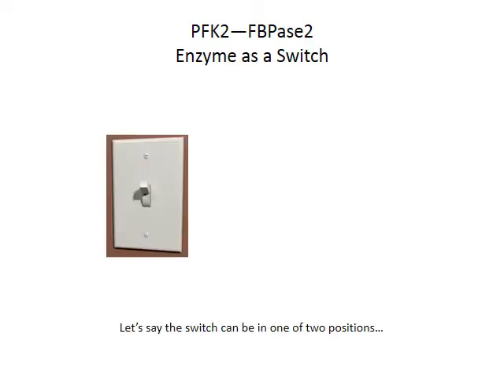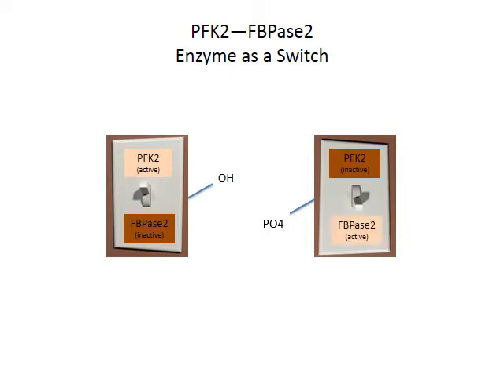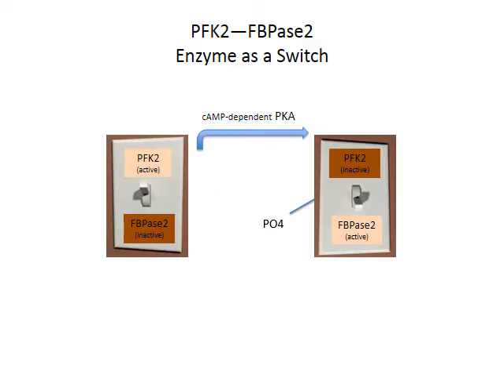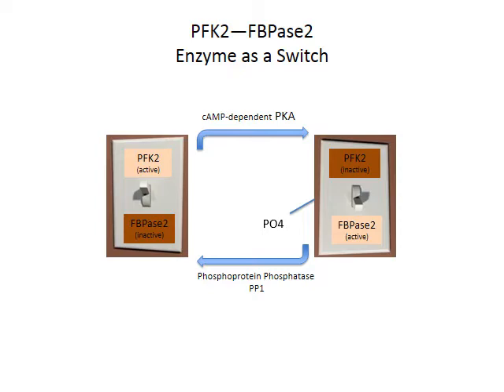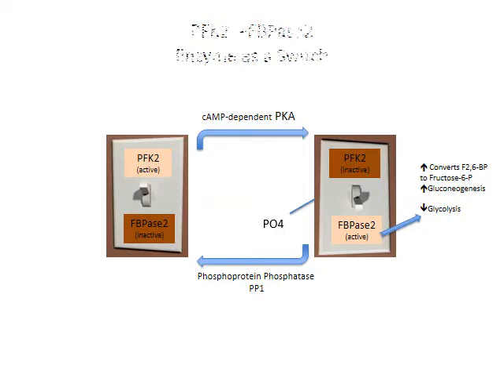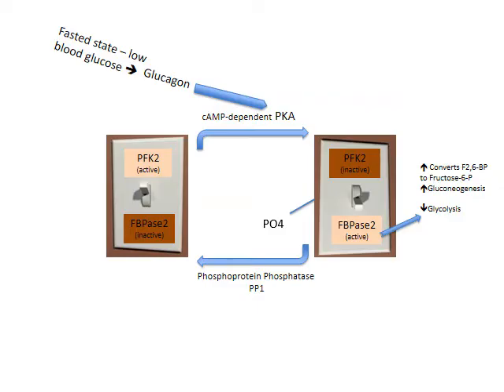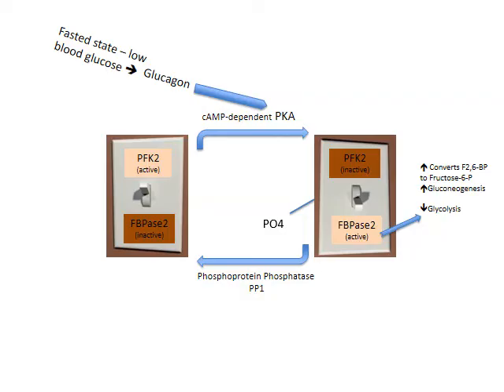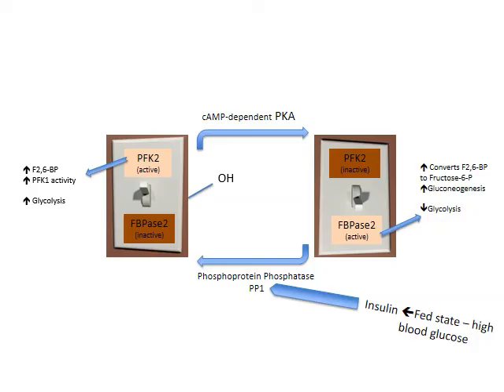PFK2 FBPase2 Enzyme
A very simple and straightforward explanation of the bi-functional enzyme PFK2-FBPase2.